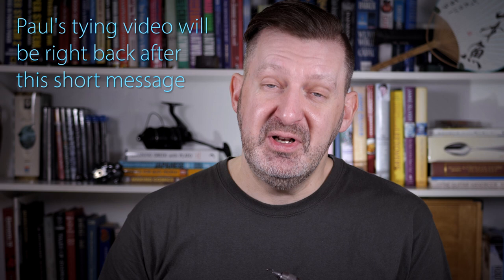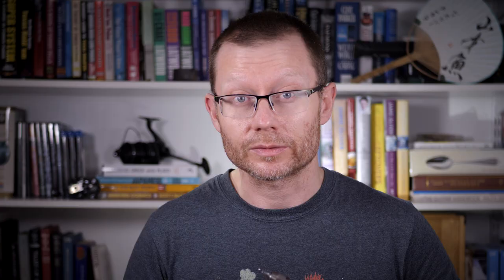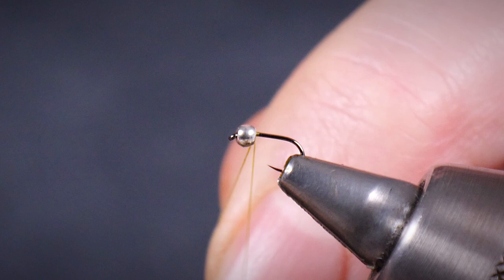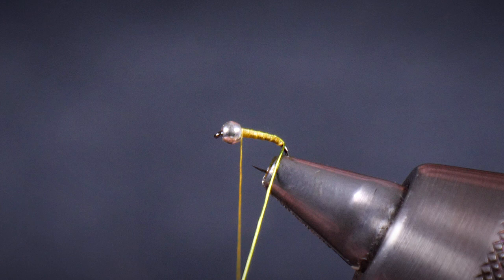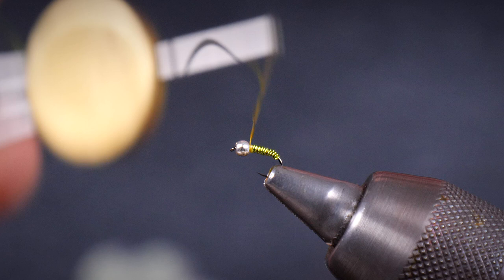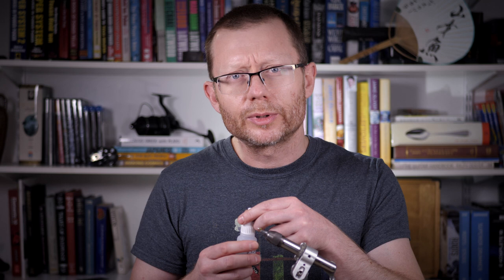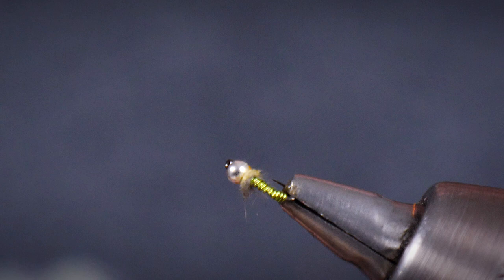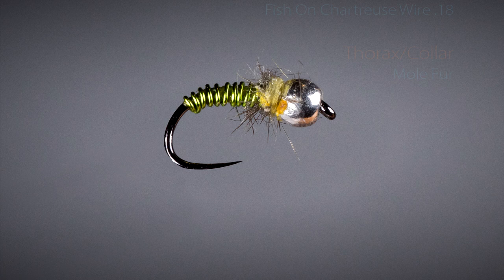Fly Tying Nymphs: Micro Brassy Nymph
Learning simple and effective small nymph patterns for trout and grayling is a great advantage in fly fishing. To accompany the full color print book "The Fly Fishing Bible of Nymphing", here is another absolute "confidence" pattern. It is tried and tested - and I find it works especially well in very cold water during the winter.

Surprisingly, it can also be a good option when fishing in clear, shallow water during hot weather.

The materials you'll need to tie this fly are very simple:
→ 0.18mm diameter chartreuse wire
→ Tiny pinch of mole fur
→ 2mm tungsten bead (silver)
→ Strong, fine thread (GSP material - e.g. Fish On Ultimate Tying Silk)

Tying flies doesn't need to be complicated in order to create incredibly effective nymphs, wet flies and dry flies. This pattern - like all the flies featured in this series, work just as well in America, Europe and UK rivers - in fact in trout streams around the world.

Subscribe to catch each one of these tying demonstration episodes - and sign up to the free lessons to get extra information and articles about each of the fly patterns featured in this series.